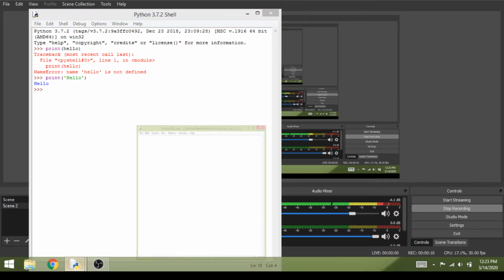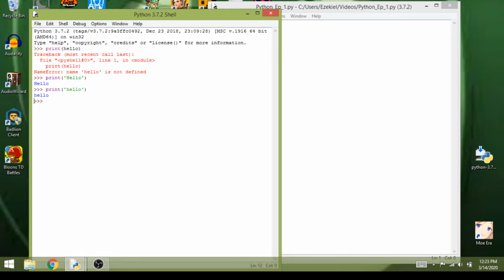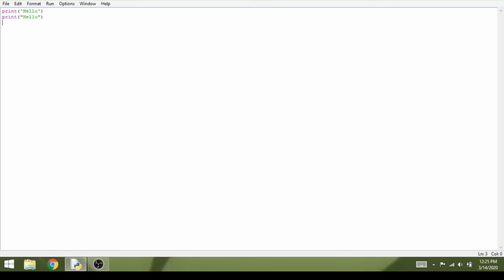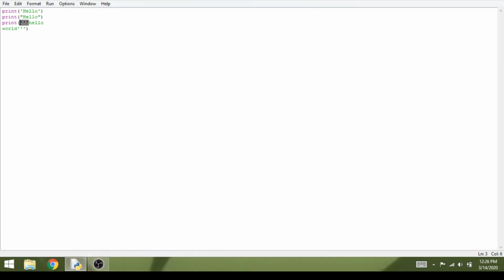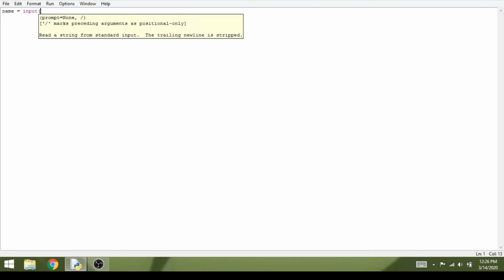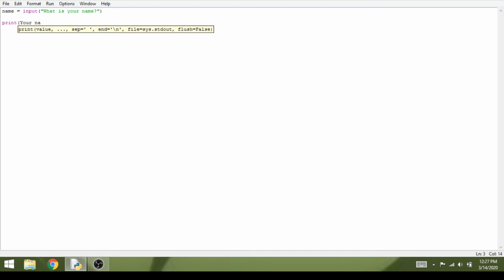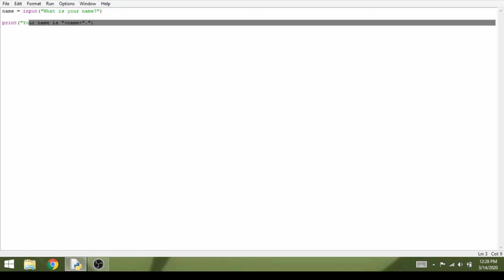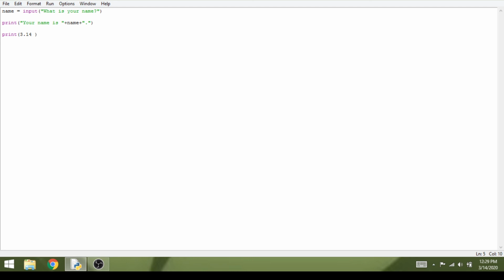Python print() function (begginers guide and tutorial)!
Check me out at D3rpy_5quidYT#8596 in discord.

Join the fun in python by downloading it by going